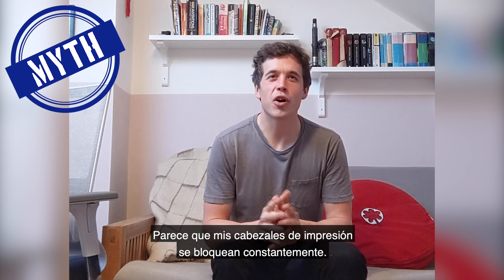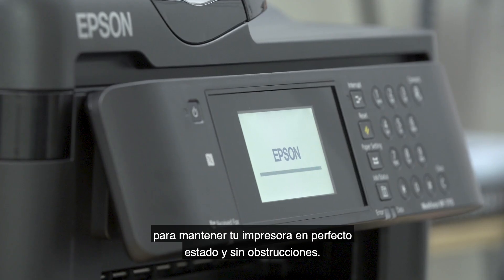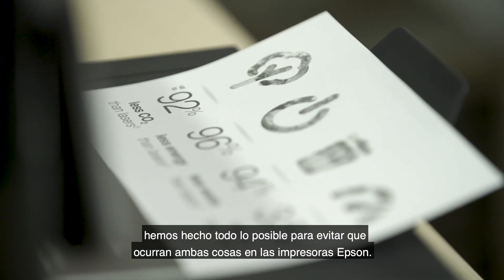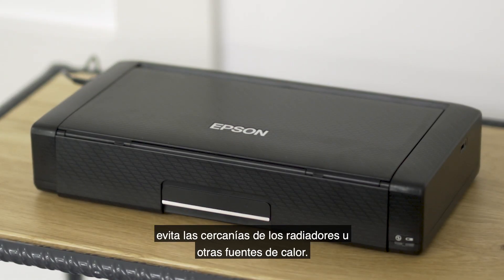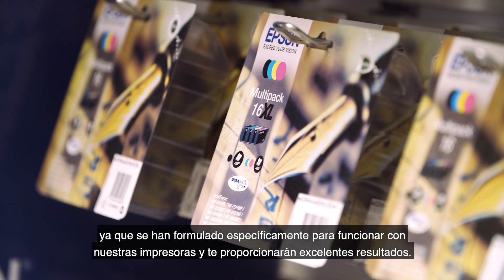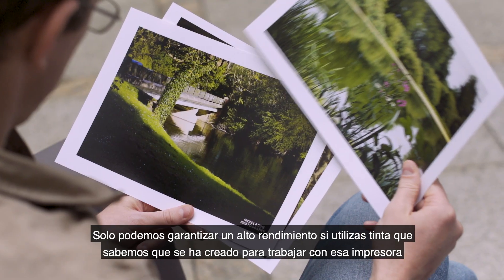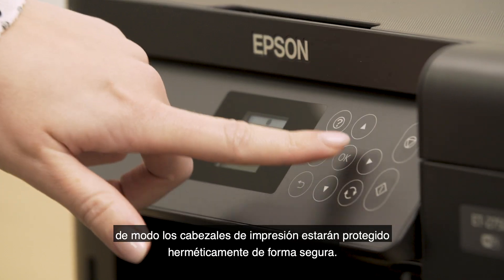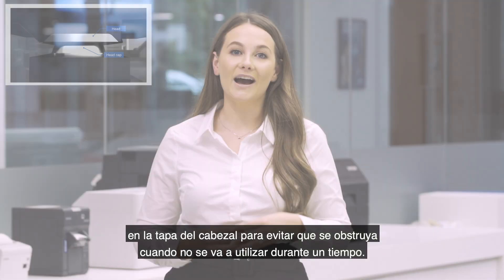¿Es normal que los cabezales de impresión se bloqueen?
Los cabezales de impresión de Epson no deben obstruirse. Roz nos da algunos consejos para mantener nuestra impresora en perfecto estado y sin obstrucciones.